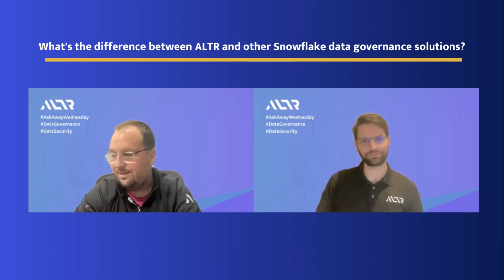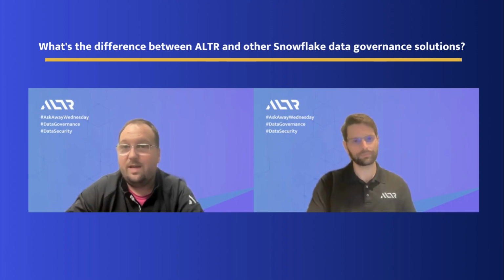ALTR vs. Other Snowflake Data Governance Solutions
From legacy on-premises providers to new cloud-based start-ups to lateral players in the data ecosystem, it seems almost everyone offers a “data governance” solution these days. But as we’ve said, there’s no actual data governance without data control and protection. And DIY Snowflake Data Governance solutions and manual approaches can only take you so far.